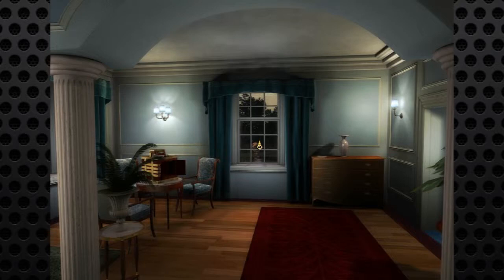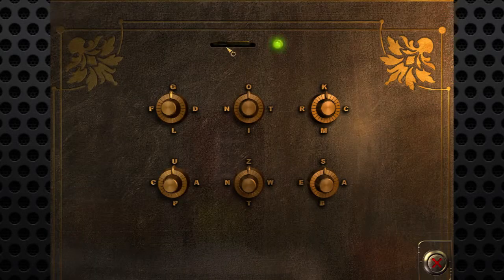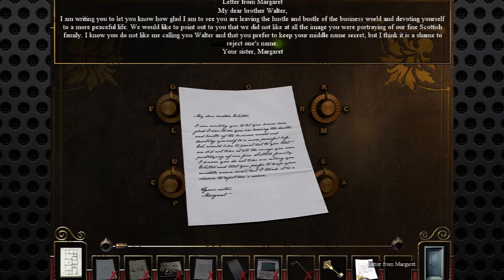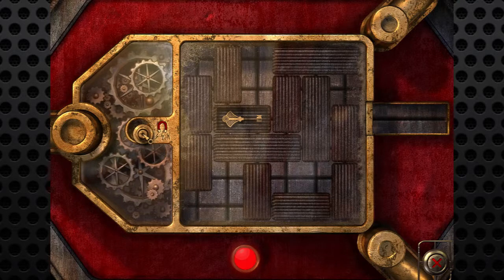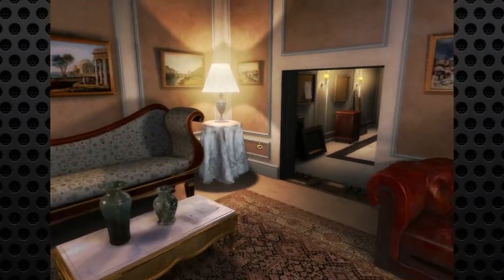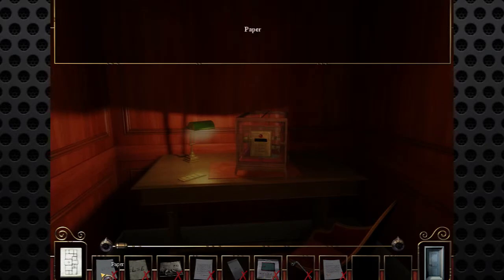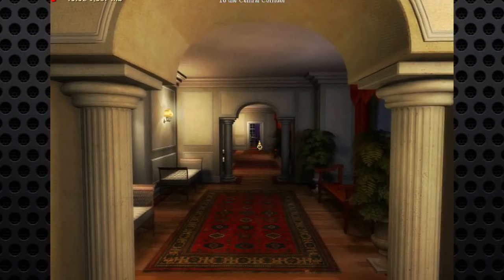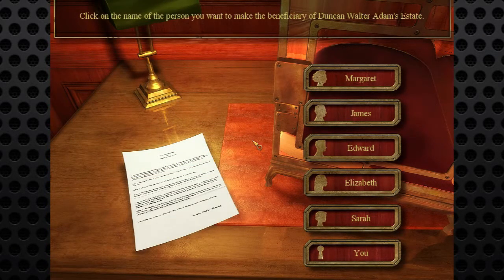9 "The Will" | BrazenBraden Cracks Safes!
Something a little different here. Point and Click puzzle game. Dastardly hard, completely unforgiving and makes me look like a right tosser. Great choice -.-